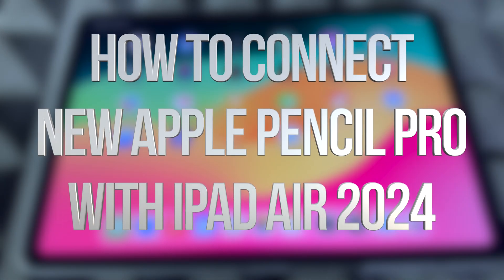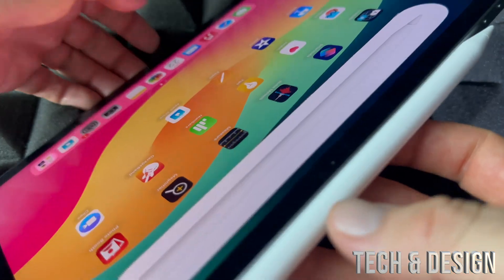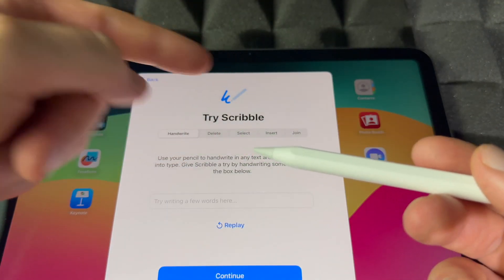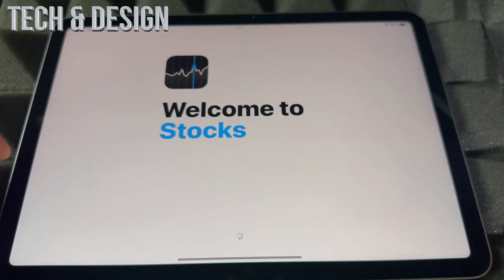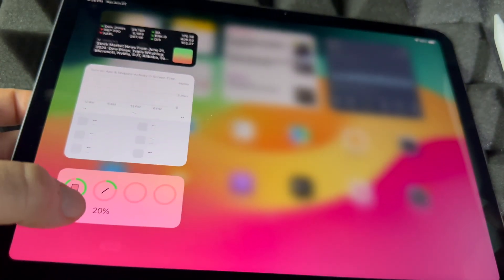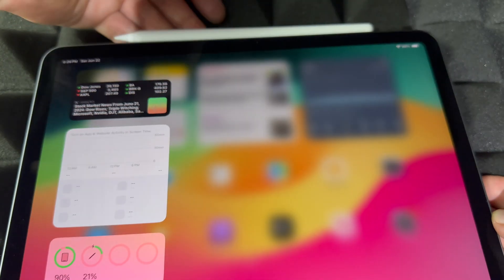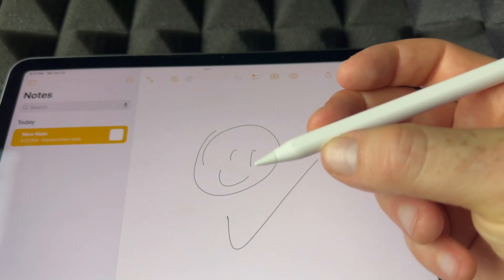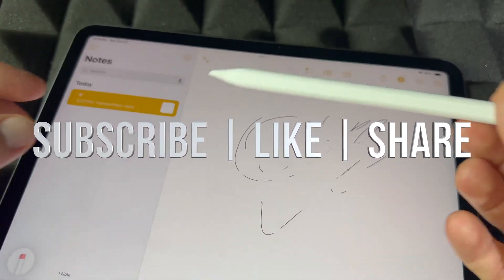Apple Pencil Pro Set Up Guide - How to Pair with iPad Air - beginners guide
apple applepencil ipad applepencilpro how to connect Apple Pencil pro with iPad Air 2024